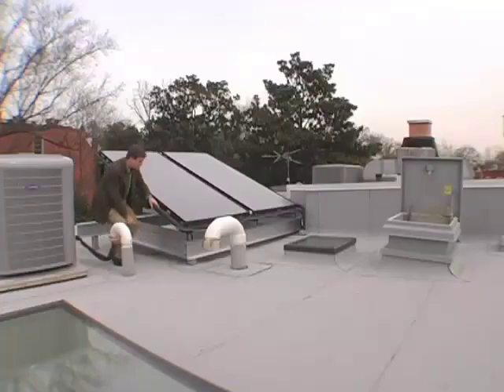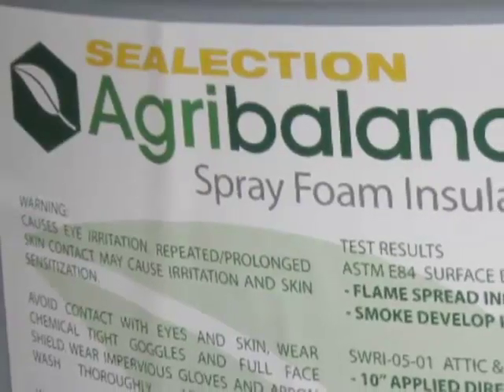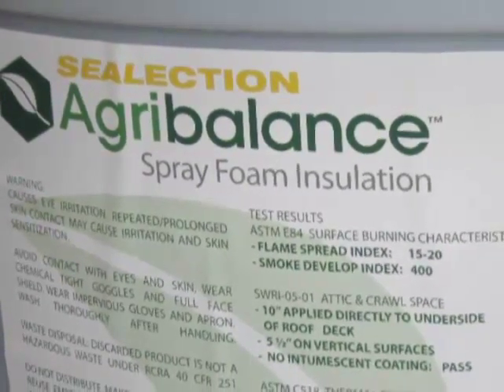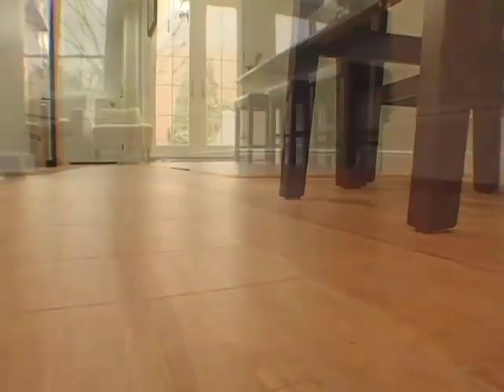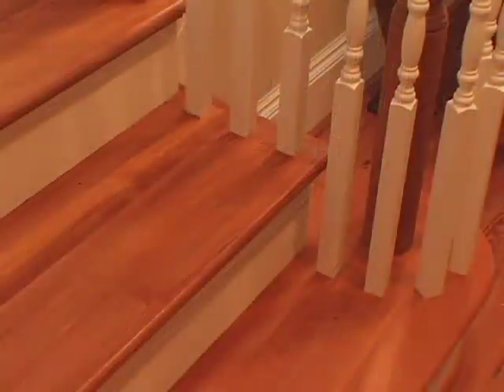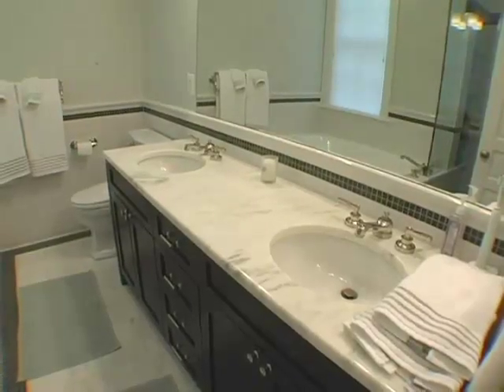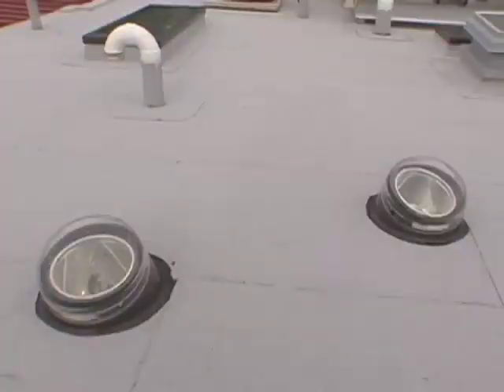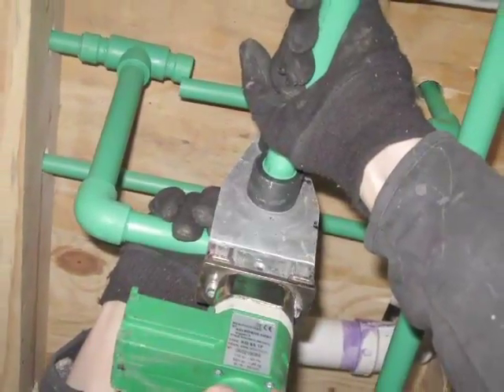Green Remodeling Architect Washington DC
- Landis Construction Green Building Design, award winning LEED Platinum Home in Washington DC. A green Georgetown remodel.